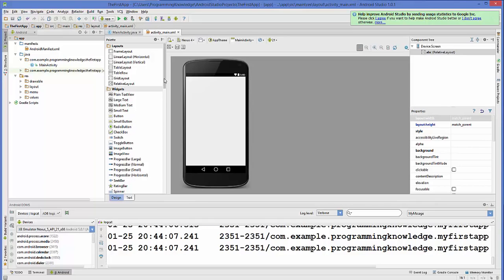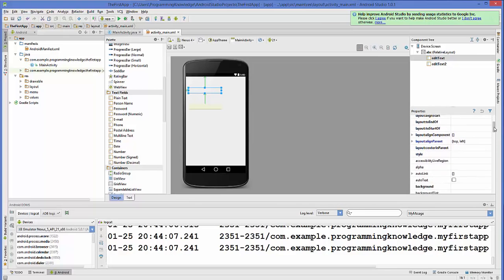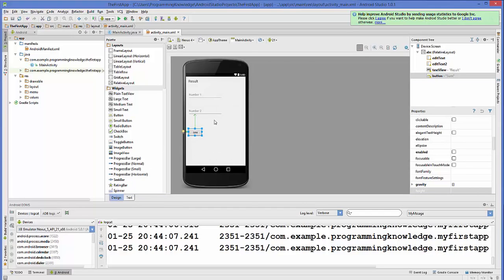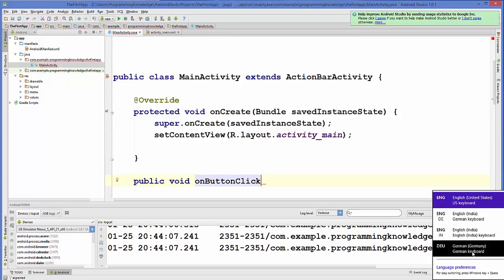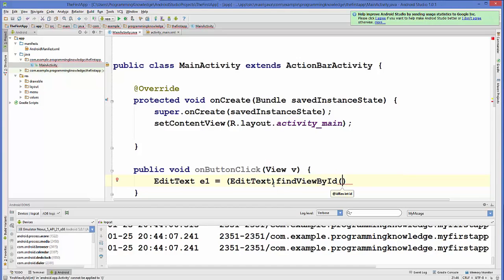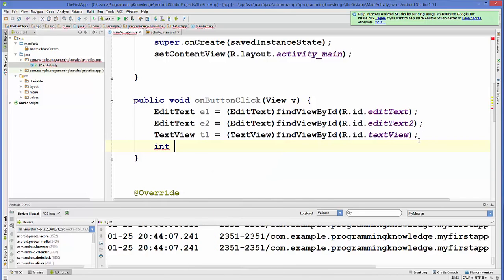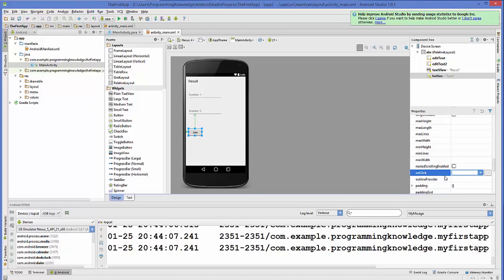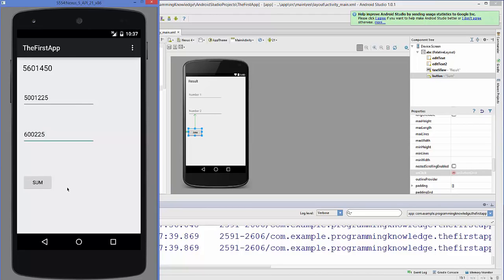May 29, 2017